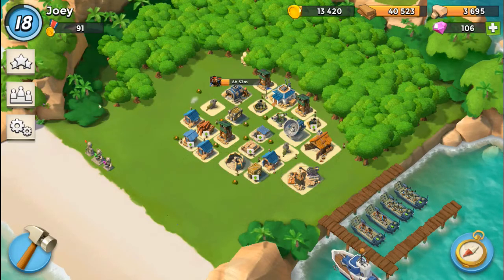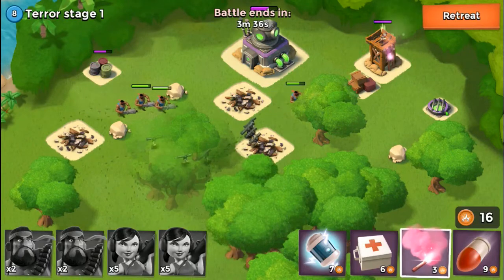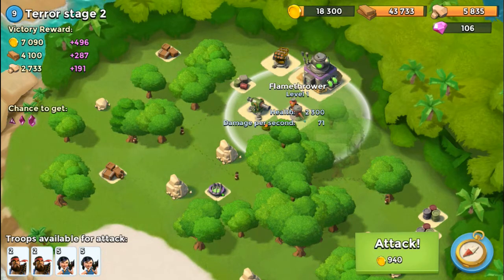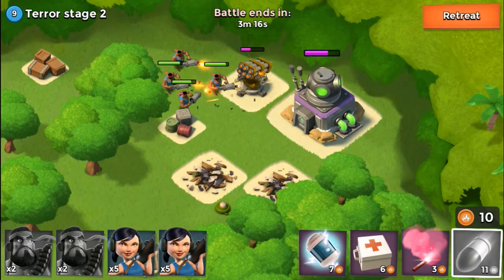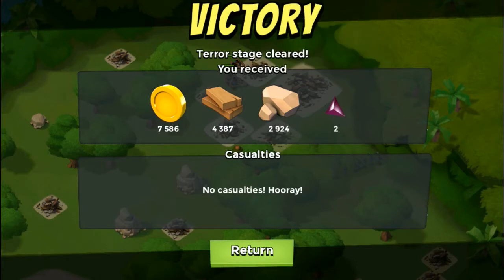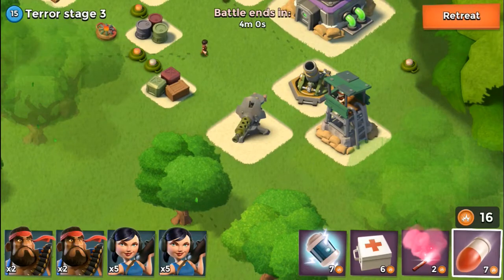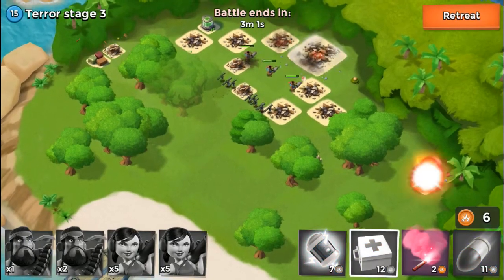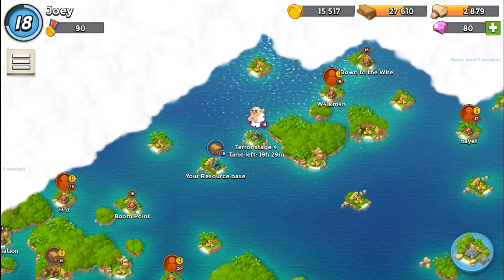Boom Beach: Dr. Terror Stages 1-3 Walkthrough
Hey Guys, this is the latest addition to the Dr. Terror stages. I have done an in depth walkthrough of the first three stages for you guys, so I hope this will help you guys get through those! As you can see, the MINES can really begin to cause problems later on in further stages with your troops, so plan accordingly to those new addtitons!